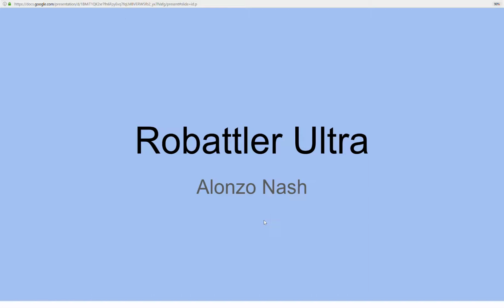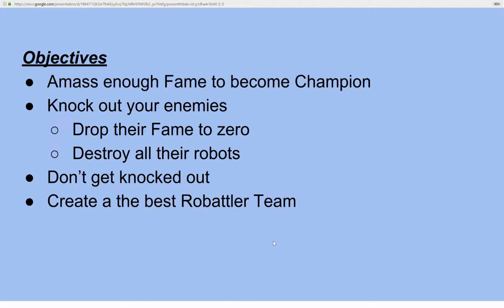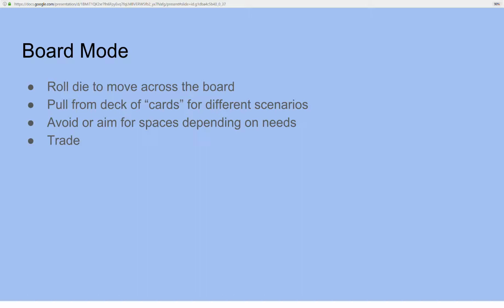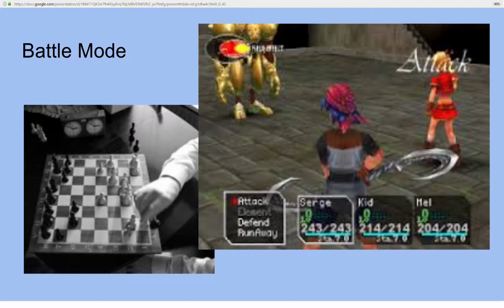Robattler Ultra First Pass Pitch Assignment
This is the first feedback video for my Pitch Presentation of Robattler Ultra as Full Sail University